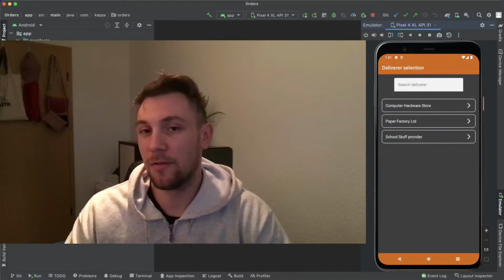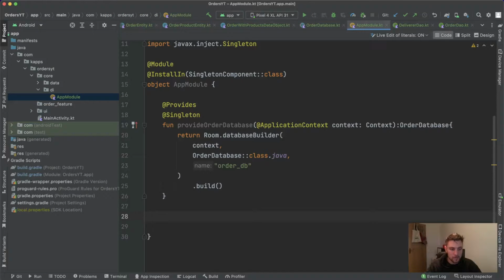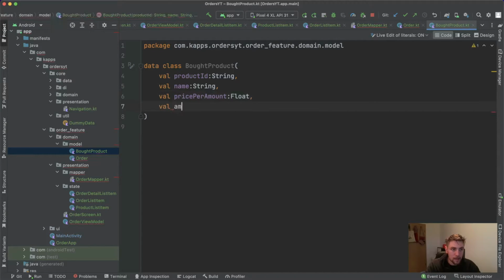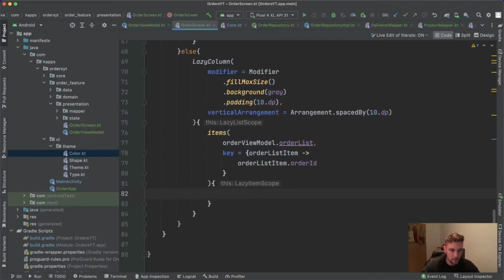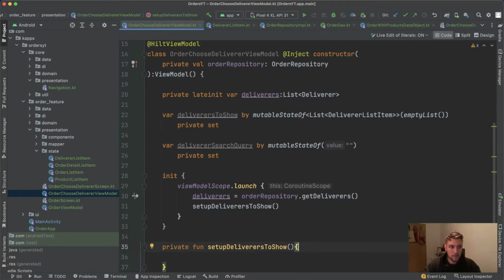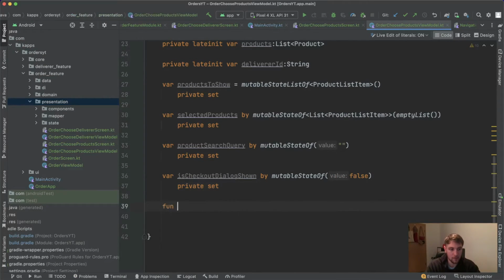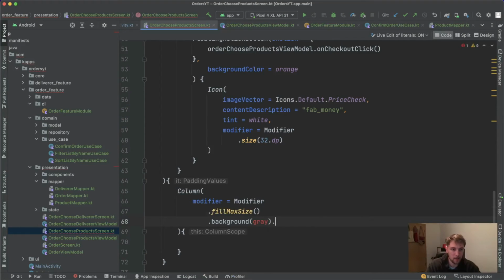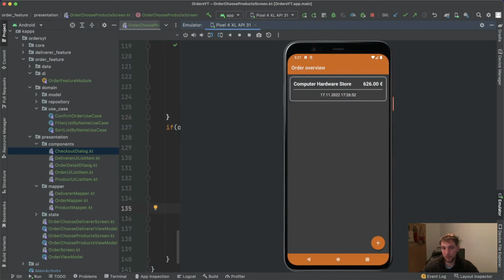Android Build an MVVM Clean Architecture Order Application - Android Studio Tutorial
In this video we will build an MVVM Clean Architecture order application. There will be a lot of data and state logic so you will learn how to manage this the right way and it will help you to get confident with more complex app projects.

 00:00 Introduction
 03:14 Dependencies
 04:38 Room Database Setup and Relational Data Model
 18:53 Dagger Hilt Setup
 21:38 Finish the Core Module
 28:17 The Order Module